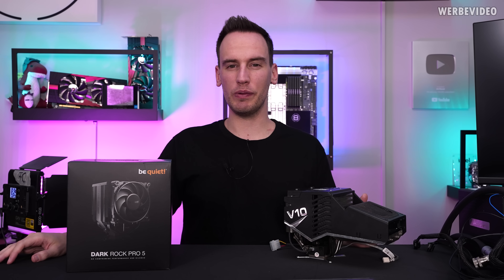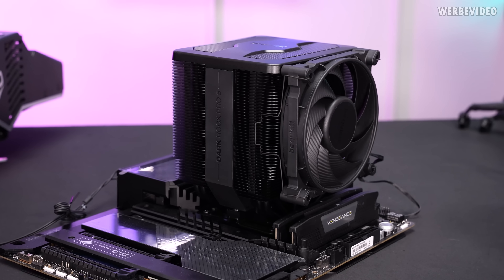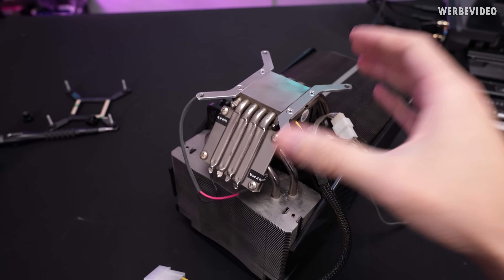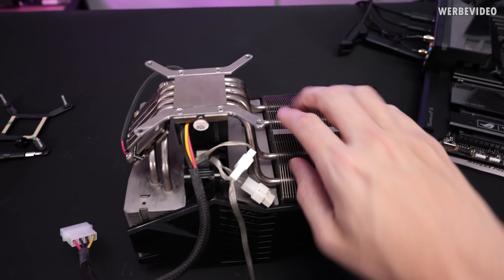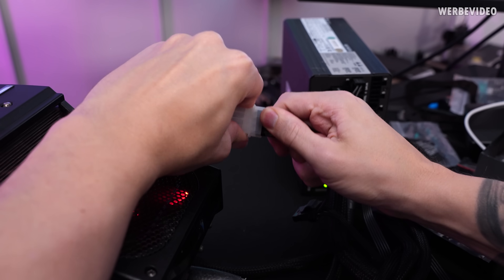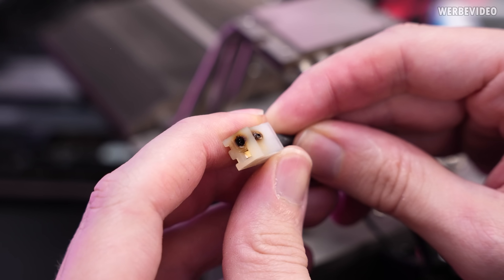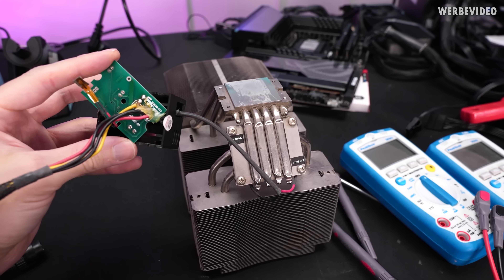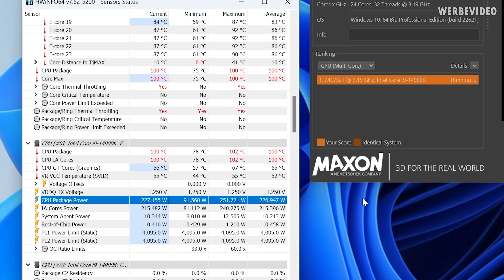This Gigantic Cooler from 2009 has MASSIVE Problems...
Timestamps:
0:00 Intro
0:24 CoolerMaster V10 & Dark Rock Pro 5
2:27 14900K vs Dark Rock Pro
4:11 CoolerMaster V10 hybrid cooler
8:06 14900K vs V10
9:09 Peltier element defective?
10:24 We disassemble the V10
11:48 Checking the controller
13:33 Replacing the Peltier element
14:37 Test with new Peltier element
15:40 Summary/conclusion
16:50 Outro